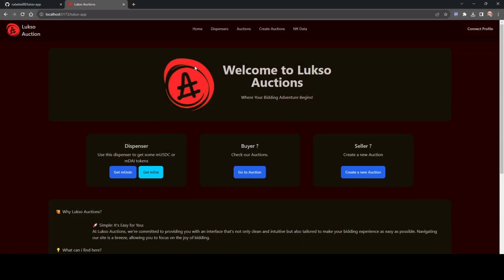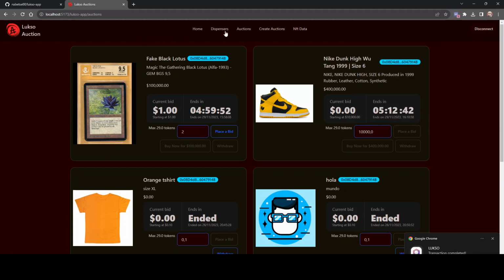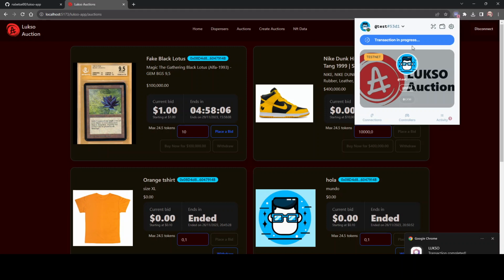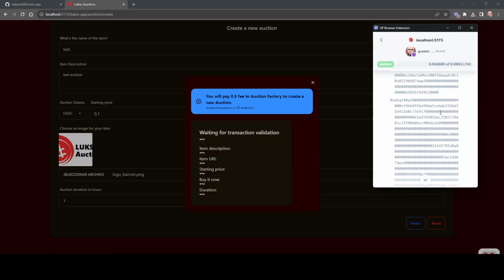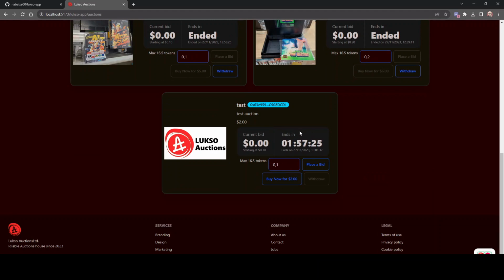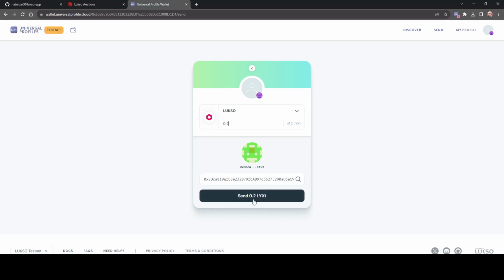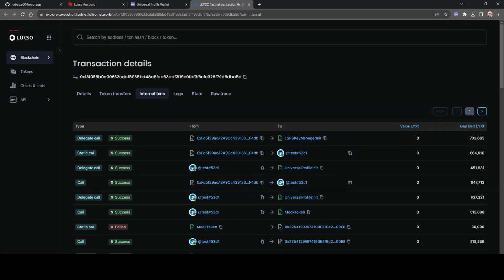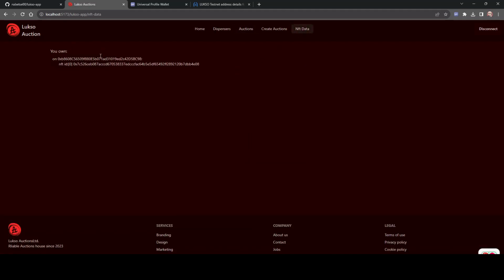Lukso BuildUP #2 - Lukso Auction - Demo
Lukso Auctions is a Auction page which leverages and showcases the power of universal profiles to offer user web3 power and web2 familiar and simple UX.